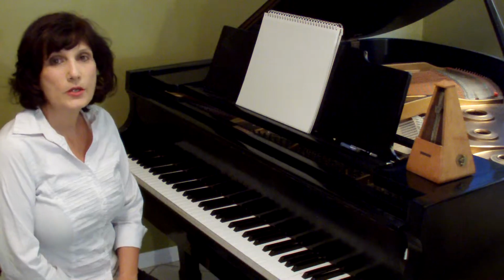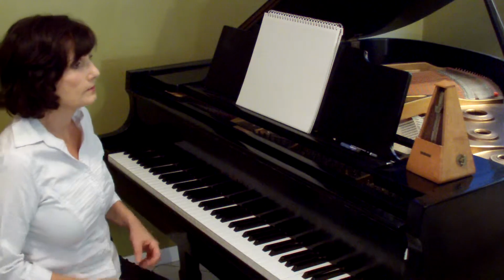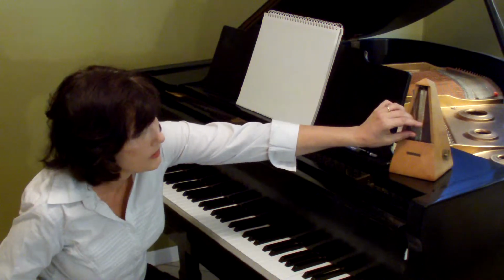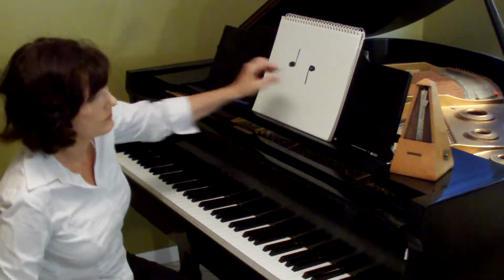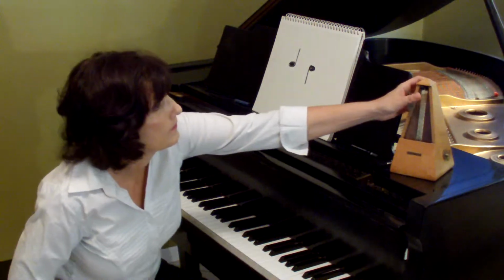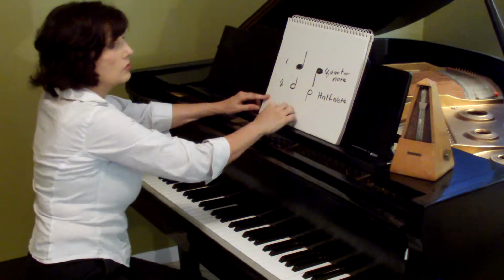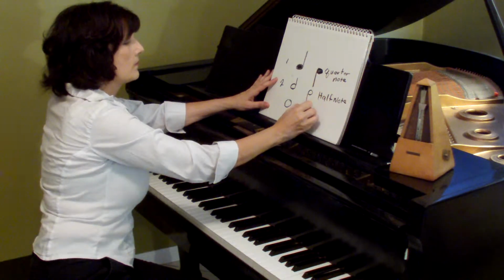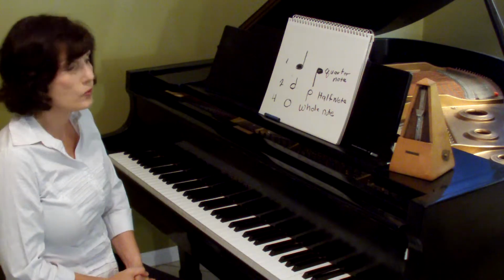Rythym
Rhythm for the beginning pianist.